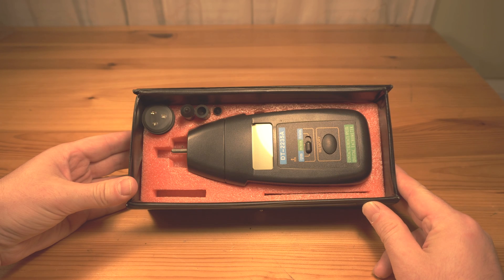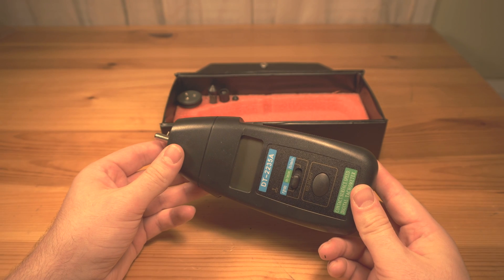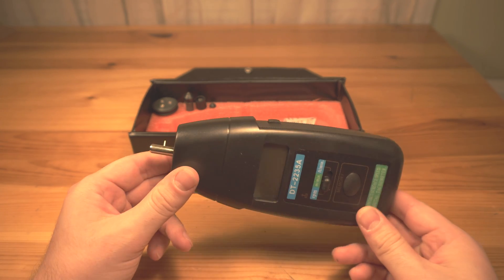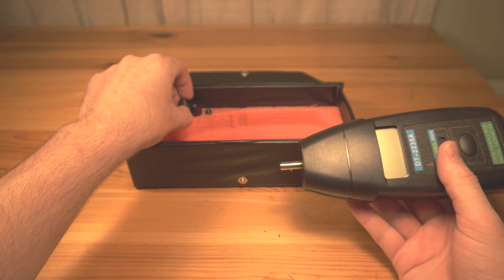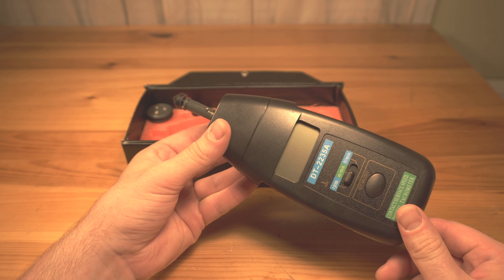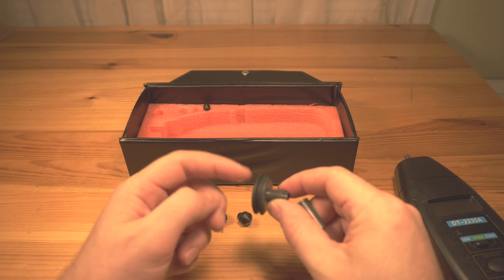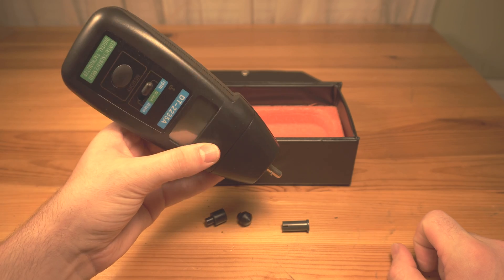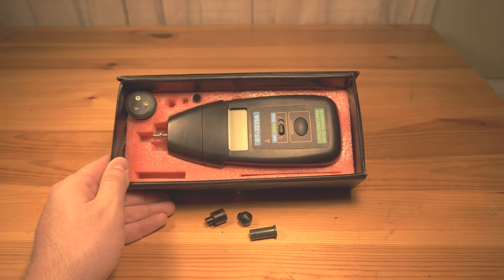UXcell DT-2235A Contact Tachometer Review - Quick Overview - Engine RPM Meter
uxcell DT-2235A Contact Speed Digital Tachometer and Auto Ranging LCD Display Tach Motor Small Engine Speed RPM Gauge Meter

- Contact Digital Speed Tachometer RPM Meter.Extra large 5-digit LCD display.The housing cabinet has been carefully shaped to fit comfortable in either hand.

- The last value, max value, min value will be automatically stored in memory automatically and can be obtained by pressing Memory Call Button anytime.Test Range:0.5 to 19,999 RPM (r/min).Sampling Time:0.8s(over 60 RPM).

- High visible LCD display gives RPM reading exactly with no guessing or errors and saves battery energy.

- The use of durable,long lasting components,including a strong,light weight ABS plastic housing, assures almost maintenance free performance for many years.Measures the rotational speed of airplane,movers,fan,gear,small engine etc.

- What you will get:1 x DT-2235A contact Tachometer,1 x Carrying Case(Artificial leather case),1 x Linear velocity measurement fitting,3 x Contact rotational speed measurement fitting,3 x 1.5V AA(UM-3) batteries,1 x Operation maunal,1 x Dampproof accessories,1 x Bolt bag.With one-year warranty,if any issues,plz feel free to contact us.

Camera used:
Sony Alpha a6300 Mirrorless Digital Camera